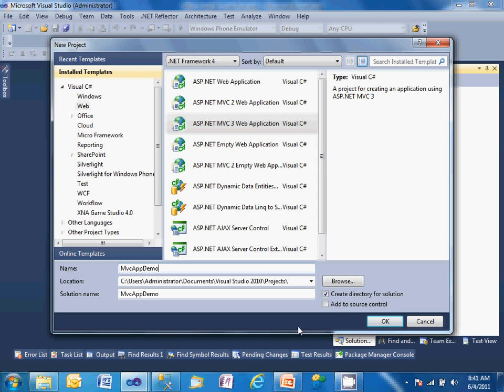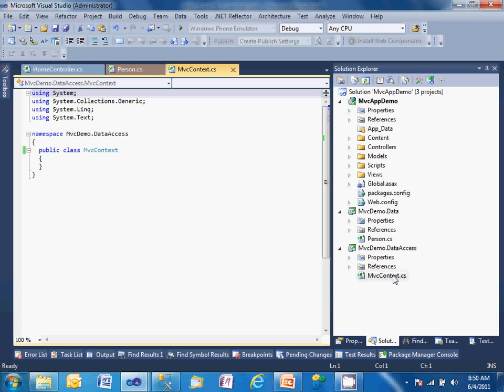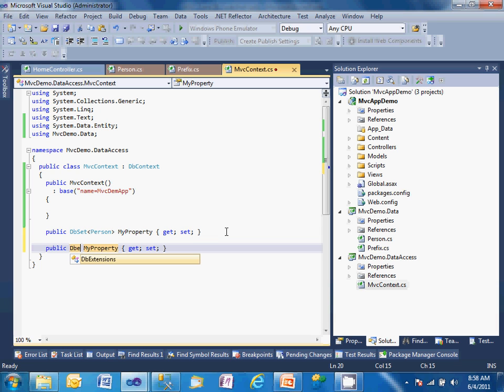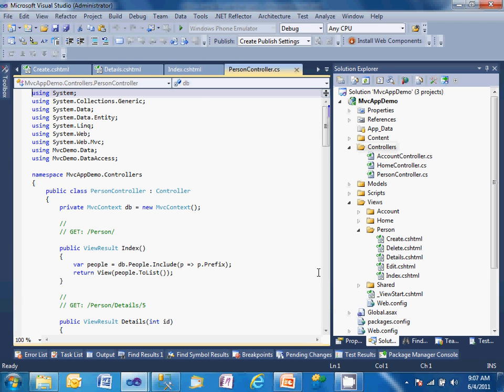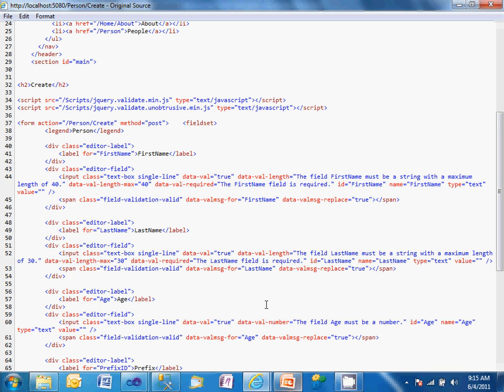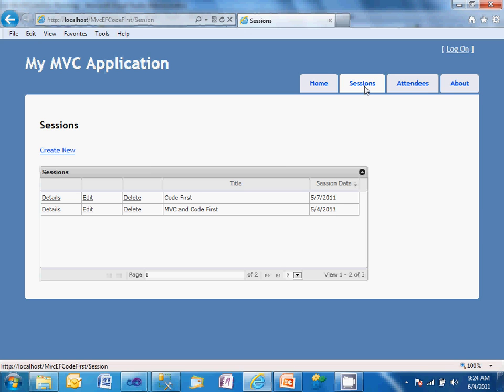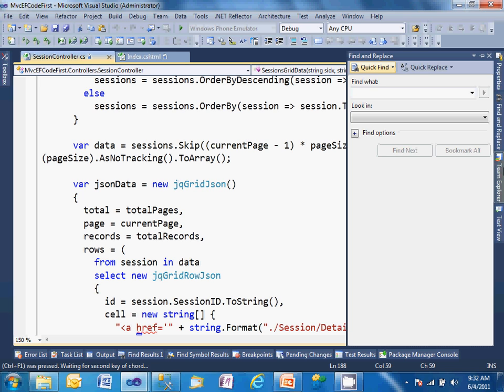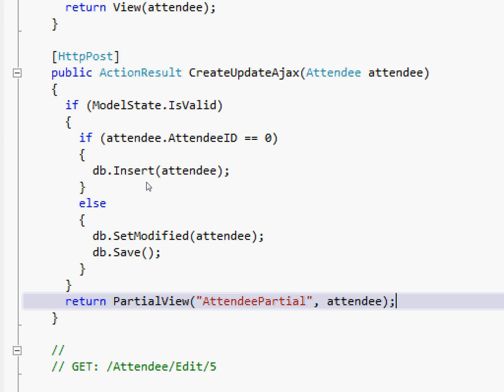Building ASP.NET MVC 3.0 Applications with Razor View Engine and EF Code First. - Sergey Barskiy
I will talk about advantages that Entity Framework code first approach offers IN ASP.NET MVC 30 environment. I will build brand new Razor ASP.NET MVC sample application step by step. The demo will including building a database and classes to perform CRUD operations, using key visual input elements, such as text, multi line text, data picker and data grid. We will use jQuery and jqGrid to as means of augmenting built in functionality in ASP.NET MVC. I will demonstrate how to call controllers using jQuery to create interactive user interfaces without post backs.